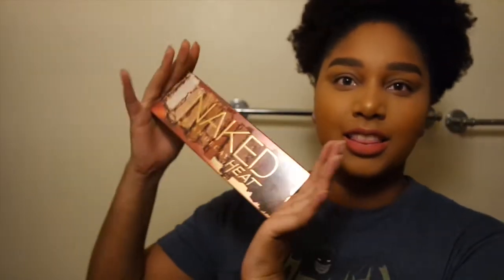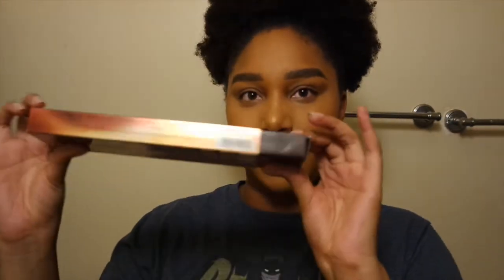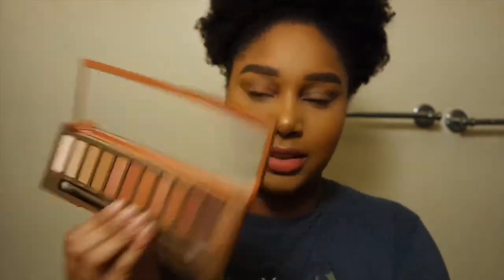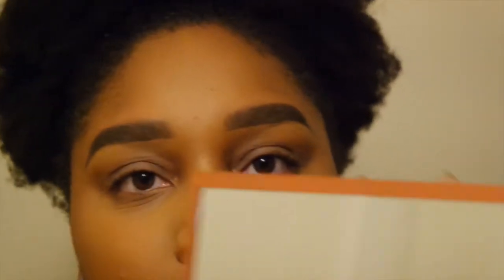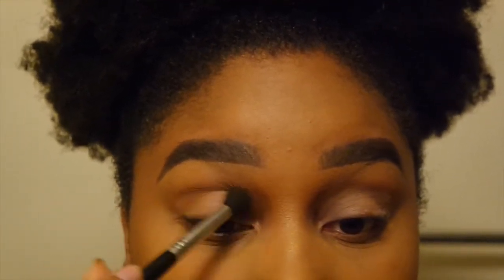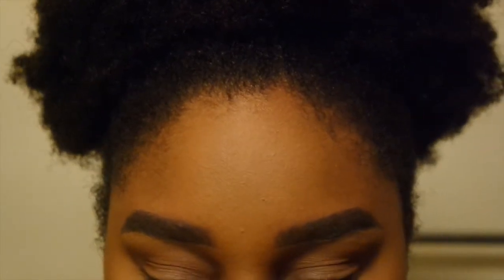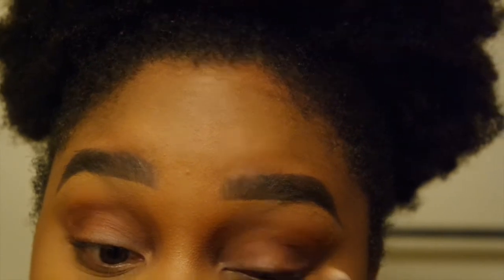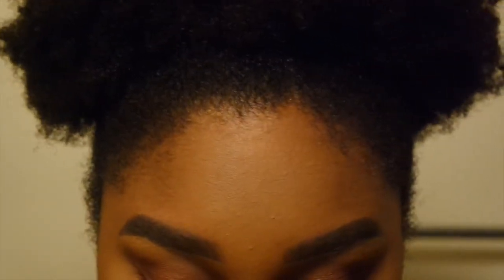Urban Decay Naked Heat Palette Demo | What's New?!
It's one of my favorite looks (and I need to stop wearing it immediately)!!